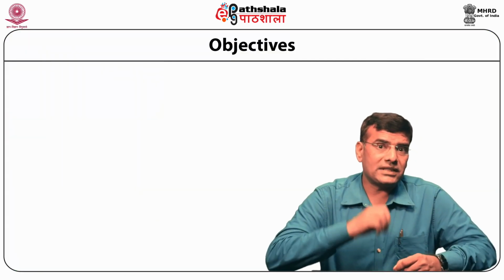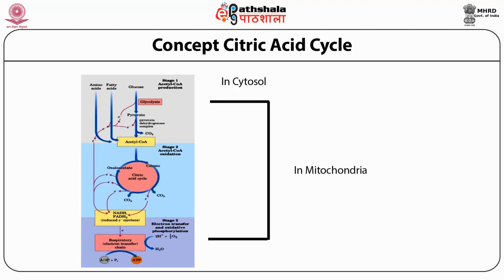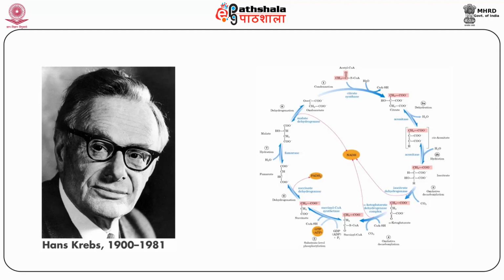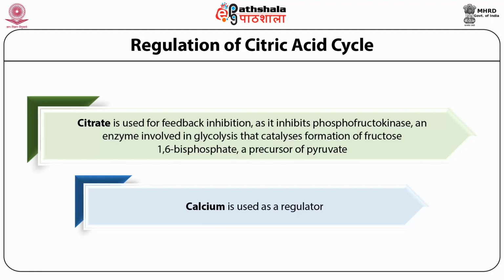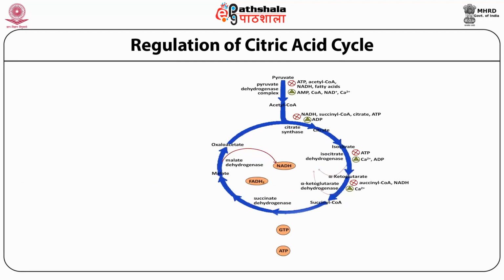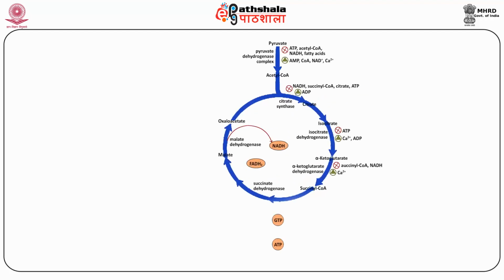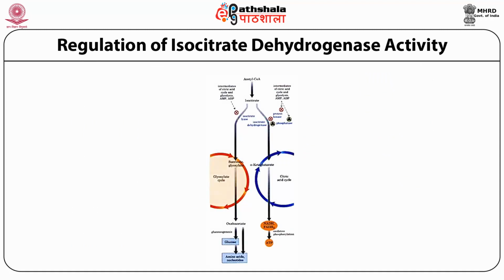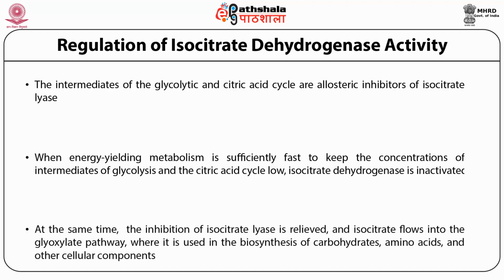Regulation of Citric Acid Cycle (BIOC)